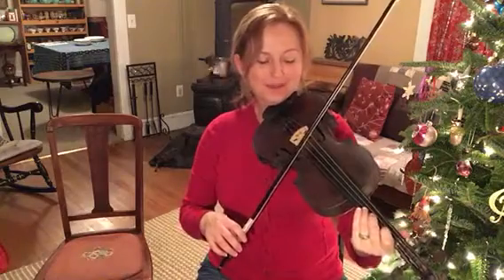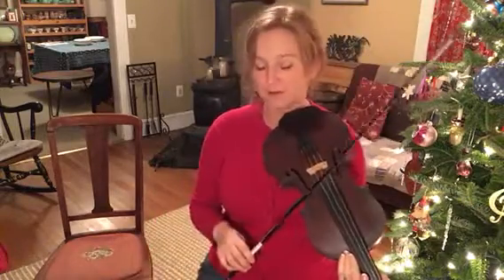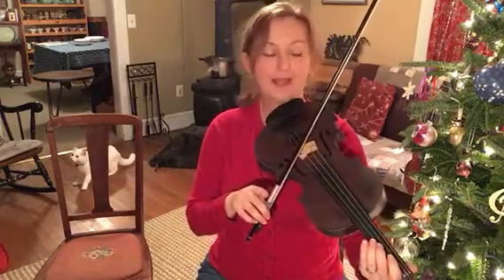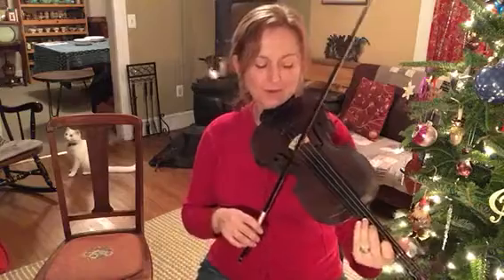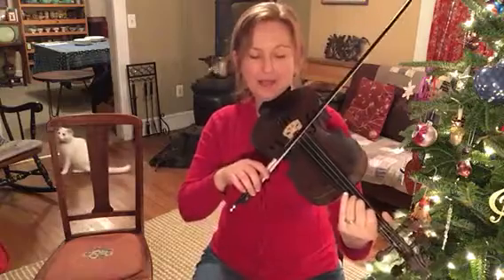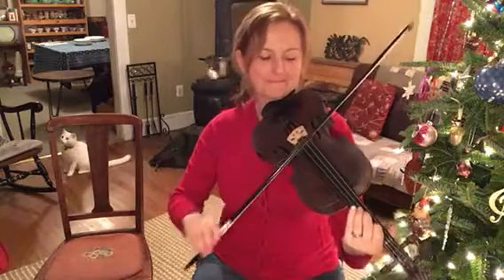Erynn Marshall teaches the fiddle tune “Breaking Up Christmas"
Fiddler Erynn Marshall teaches the NC tune Breaking Up Christmas. 10 minutes. If you enjoyed and learned from this video please click like and consider making a donation to the artist at dittyville.com

Erynn Marshall and Carl Jones live in Galax, VA and give online workshops They also teach in person or one-on-one skype lessons as well.